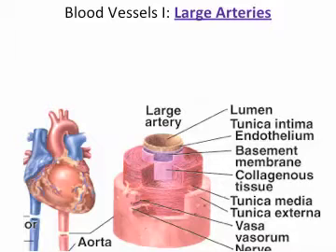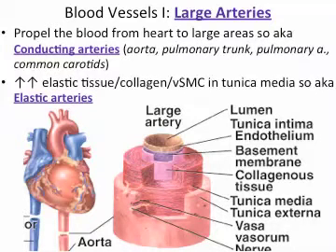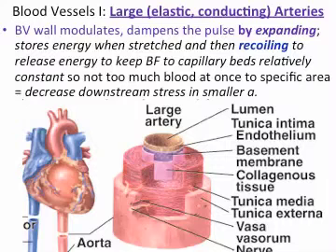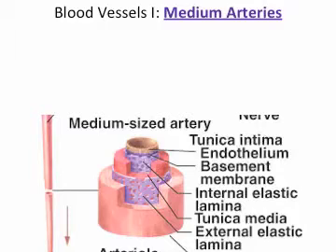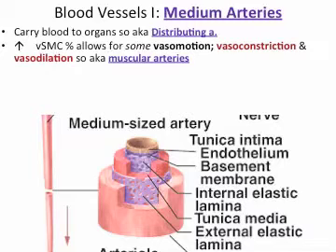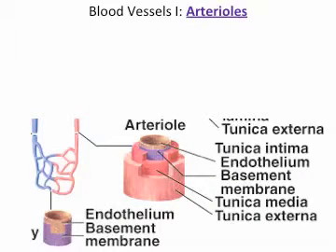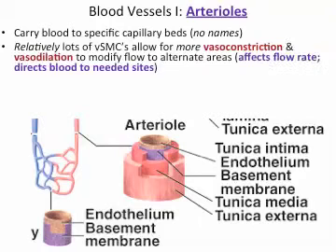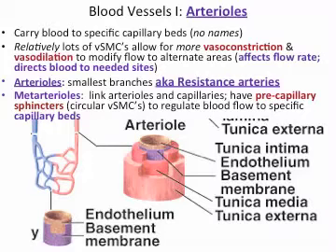Podcast Blood Vessels I Arteries